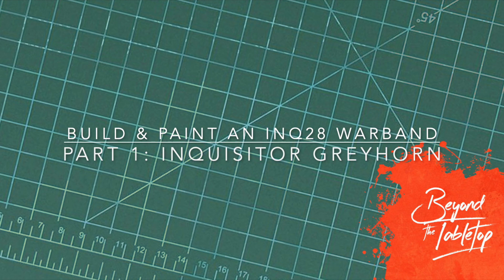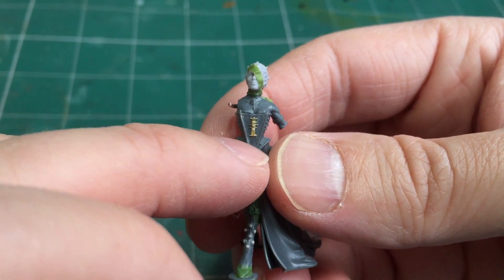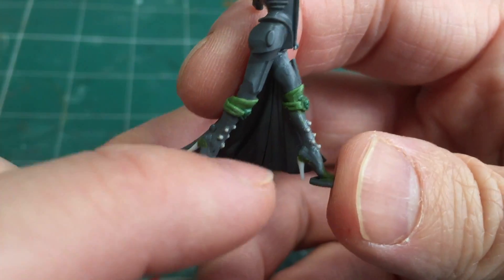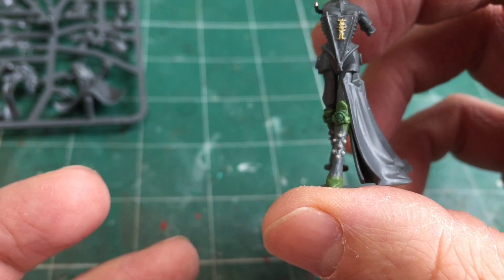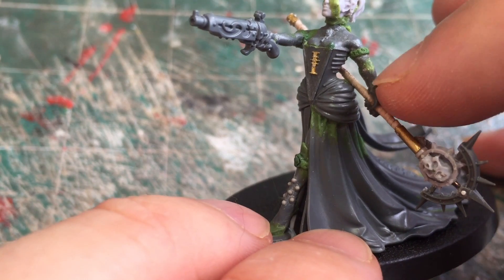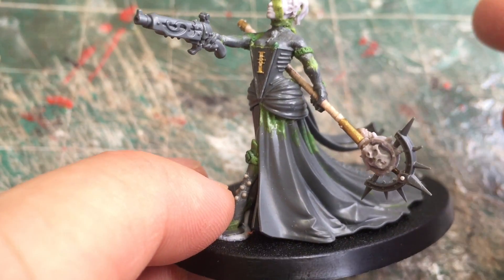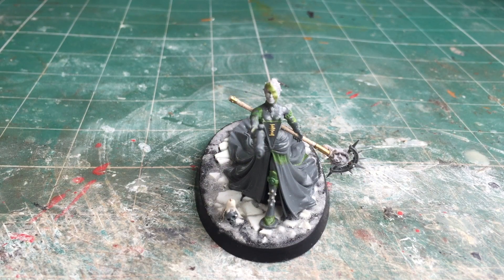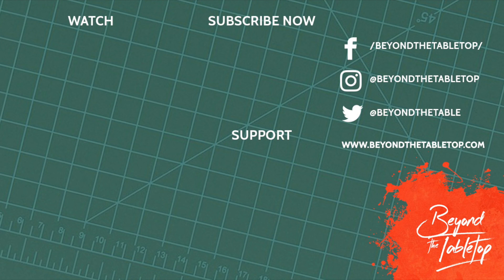Build & Paint an INQ28 Warband. Part 1: Inquisitor Greyhorn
The first in a new series of videos showing how I built my Inquisitor warband.  In this video I build me Inquisitor, Lady Eleanor Greyhorn. While this isn't a full step-by-step guide, I break down all the key stages and the techniques and methods that I used. They'll be a showcase video later on which covers how I painted the mini. Hopefully you'll find this a handy guide or inspiration for making your own INQ28 warband or Inquisitorial Retinue for 40k.

TIMESTAMP:
00:00-1:43 INTRO
1:43-2:58 HEAD
3:58-6:06 PISTOL/ARMS PART 1
6:06-12:10  BOOTS
12:10-13:15  DRESS
13:15-15:55 PISTOL/ARMS PART 2
15:55-20:56 STAFF
20:56-23:56 BASE
23:56-24:26 OVERVIEW
24:26-25:27 CREDITS